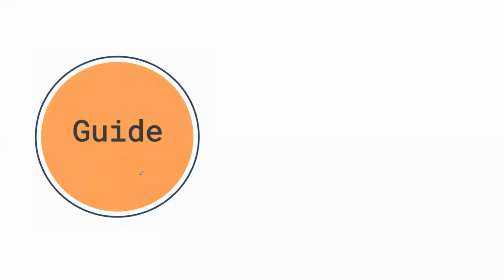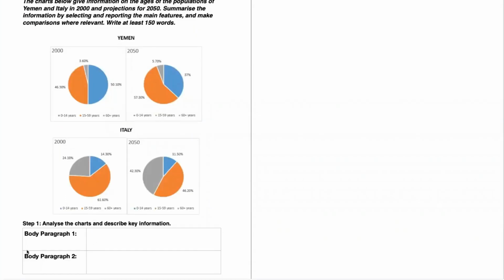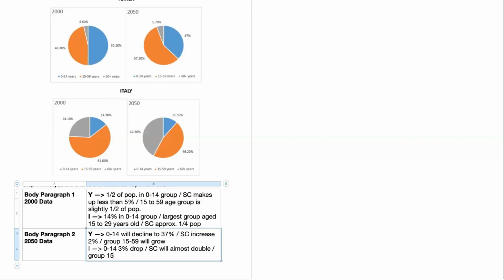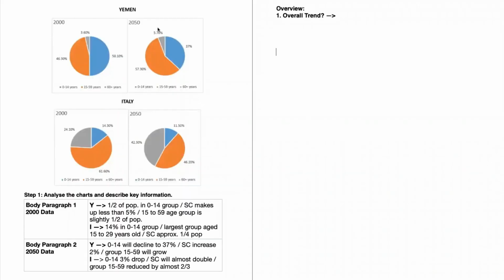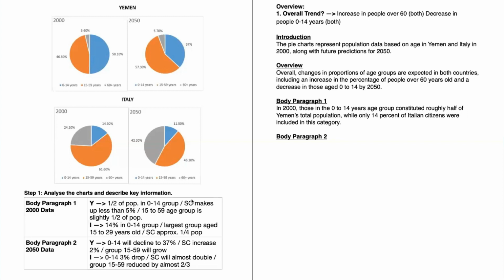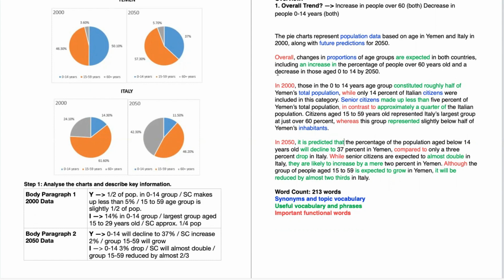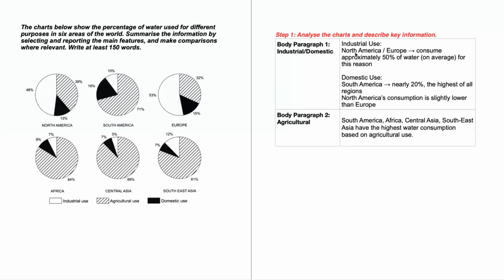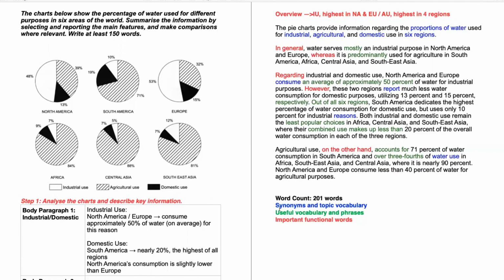IELTS Writing task 1_compare pie charts